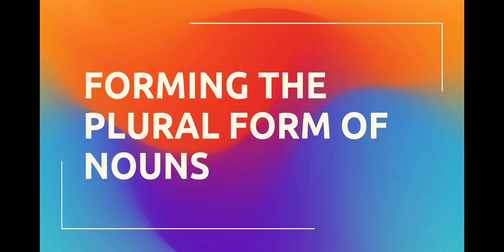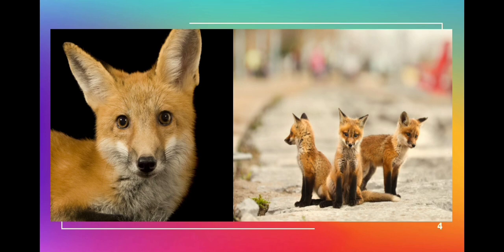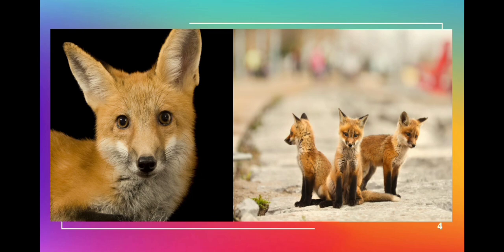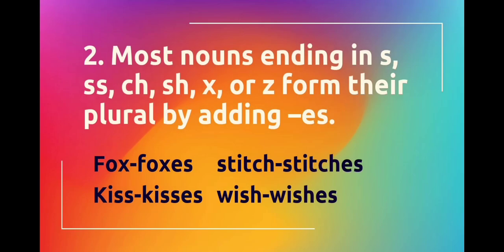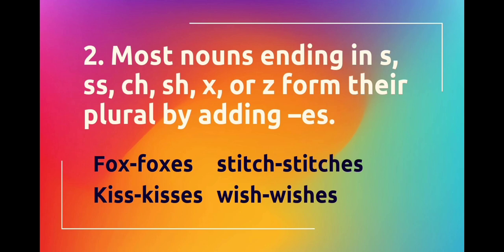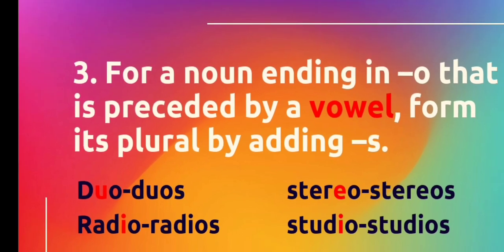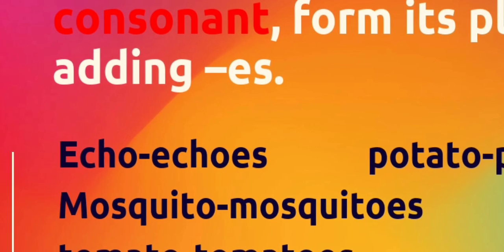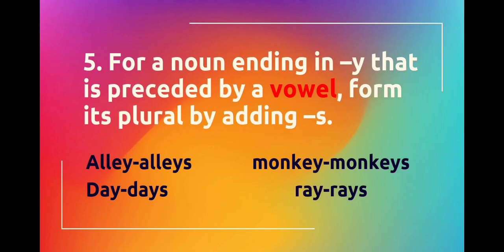English 6 Forming the Plural Form of Nouns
For August 20, 2020